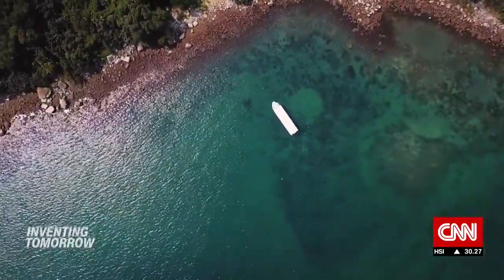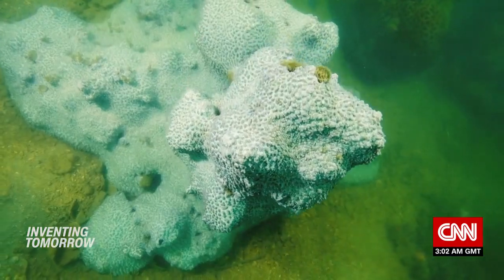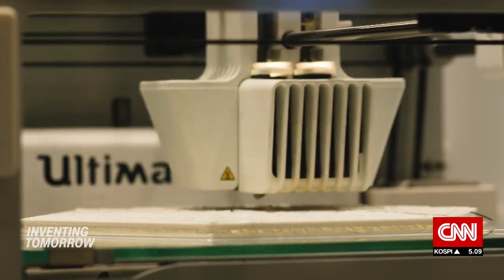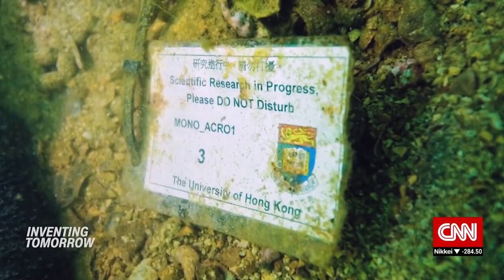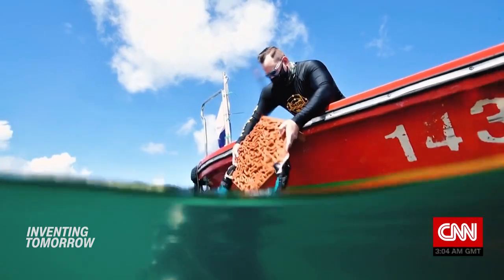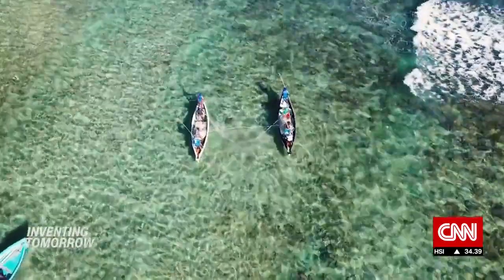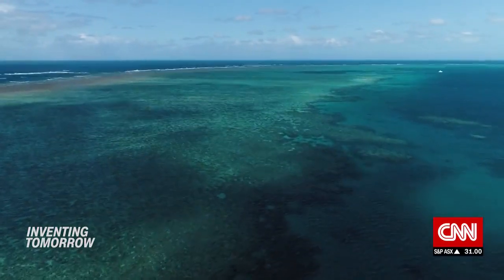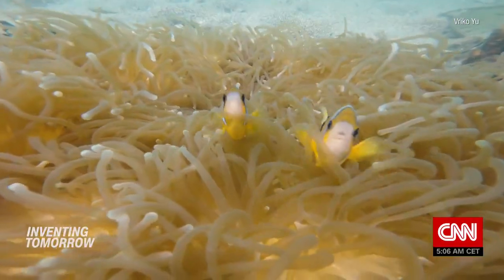3D printing tech helps grow coral reefs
In the murky waters off the coast of Hong Kong, coral has persisted against the odds. Vriko Yu has worked with scientists from The University of Hong Kong to develop 3D-printed clay tiles that provide a stable foundation for reefs to grow. Yu and Associate Professor David Baker have founded startup archiREEF, in the hopes of attracting capital to fund future research and help regrow coral in areas where it has disappeared. From CNN's Inventing Tomorrow with Kristie Lu Stout...